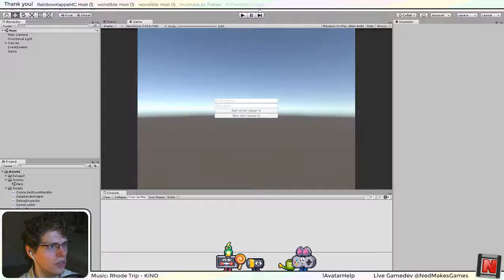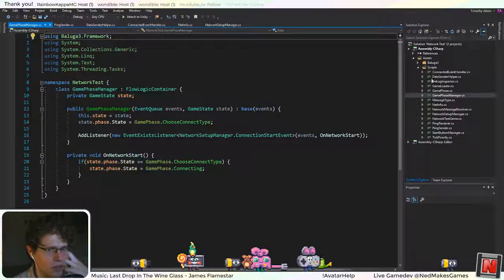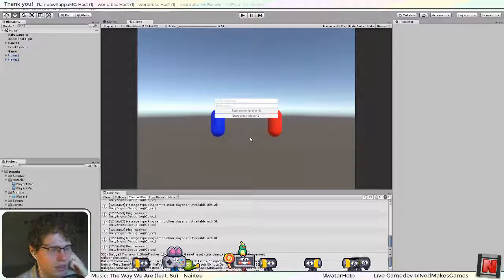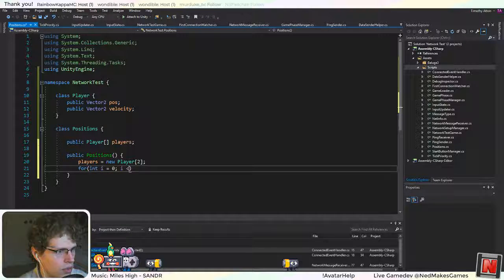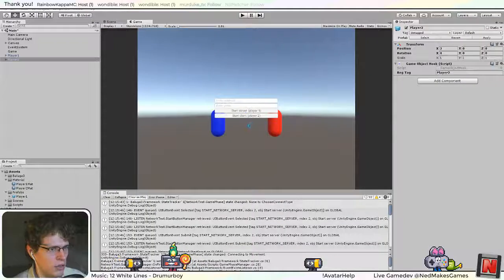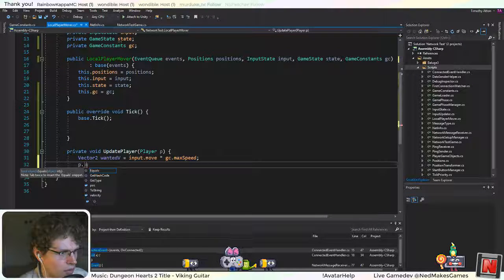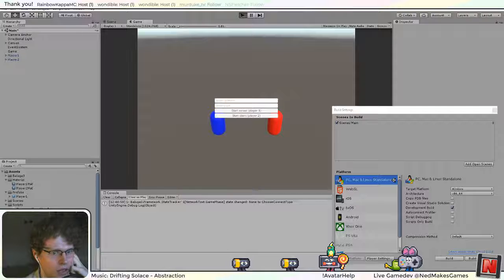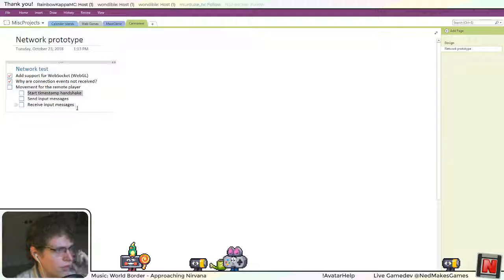Pings and Input! Cannoneer, Unity Game Dev Log [Part 3]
P.S. I apologize for the loud music this time. Volume levels will be adjusted next stream.